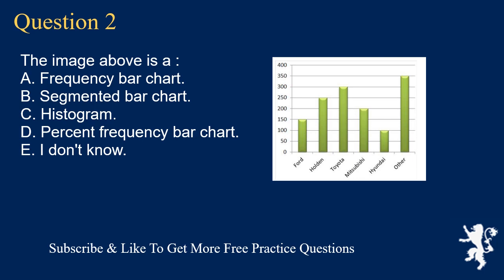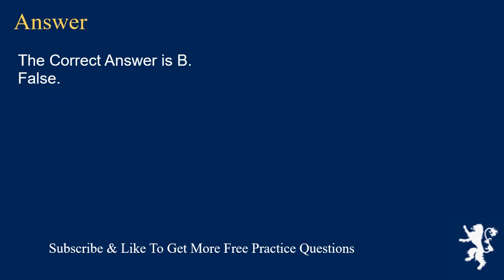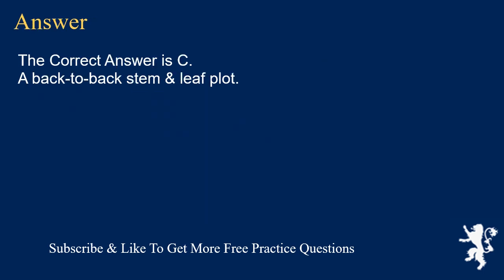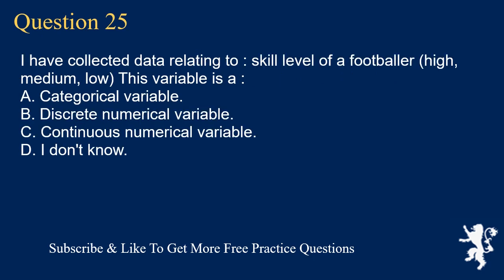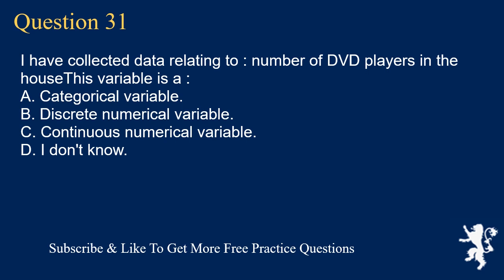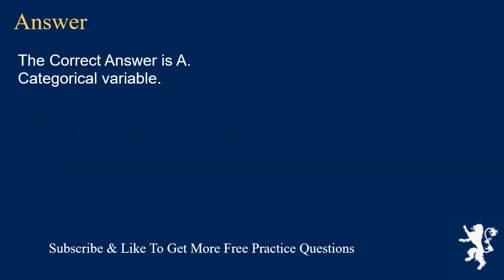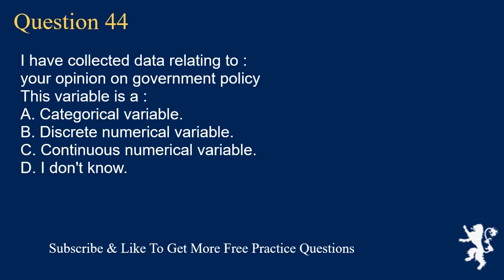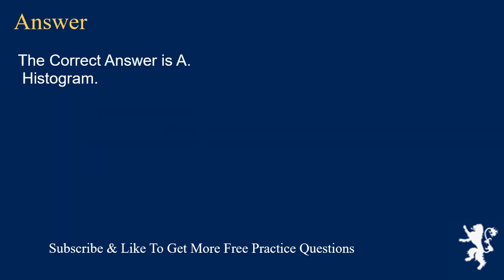Basic Statistics Exam Free Practice Questions Part 1